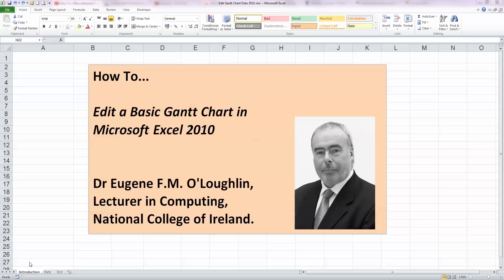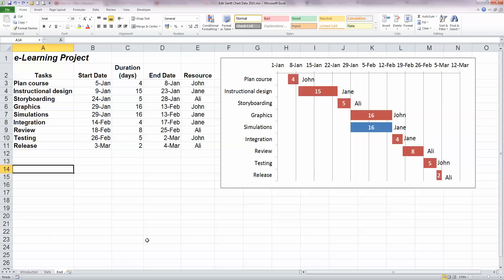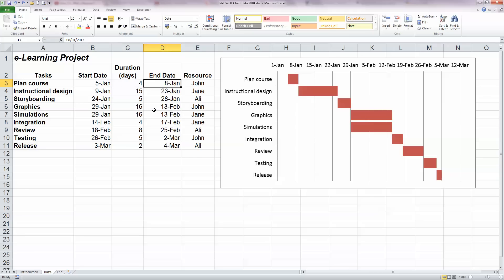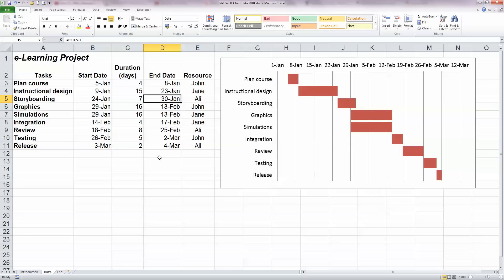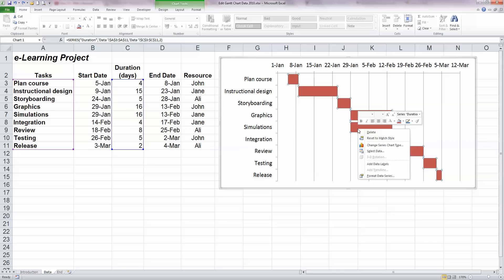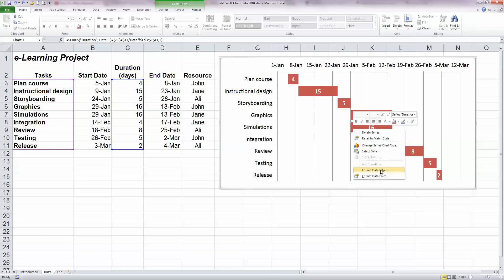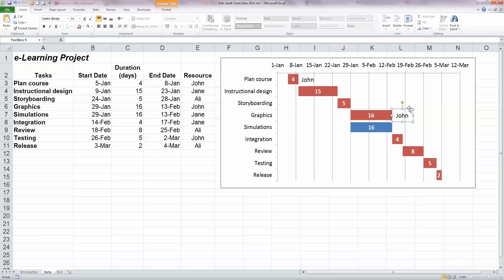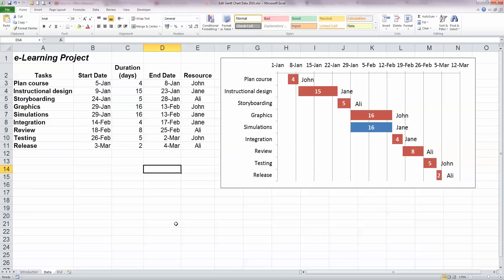How To... Edit a Basic Gantt Chart in Excel 2010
Learn how to make some easy changes to a basic Gantt Chart in Excel 2010. You can link End Dates to Durations and Start Dates, add labels to task bars on your chart, change individual task colours on the Gantt Chart, and add resource labels.

This video follows on from my "How To... Create a Basic Gantt Chart in Excel 2010" video.